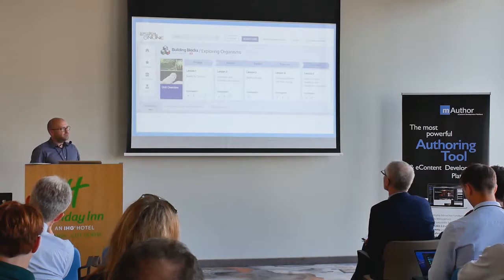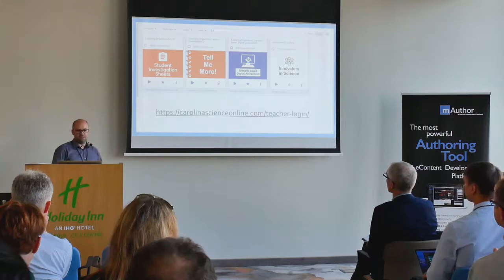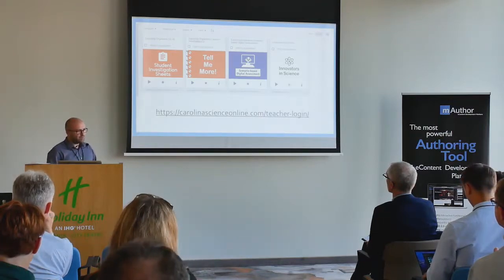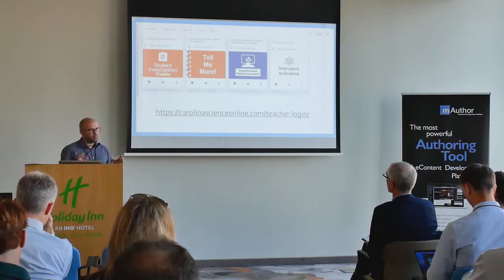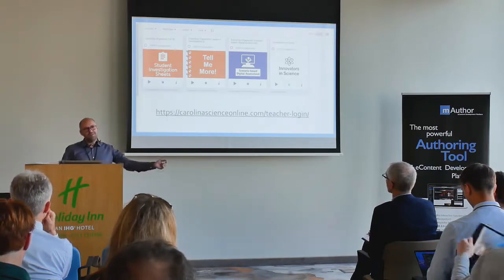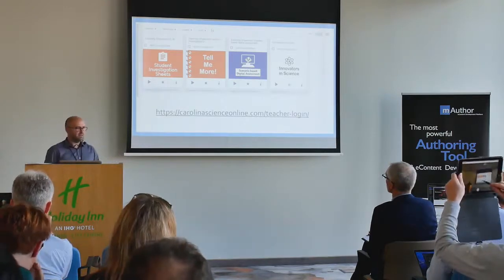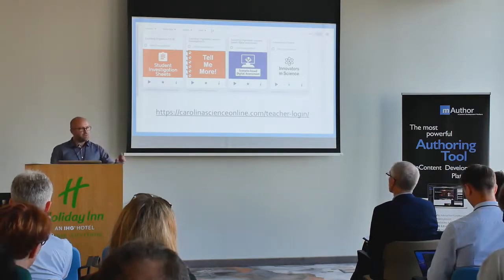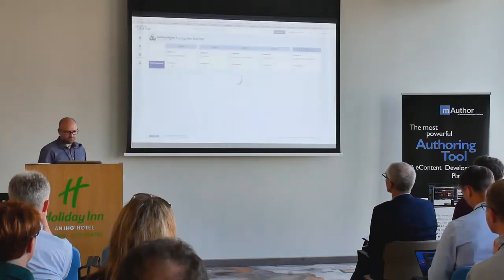mAuthor Summit 2019 Carolina Biological Supply Product Showcase by Paweł Oberbek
Watch the products showcase of our partner Carolina Biological Supply.
CBS has been using mAuthor  to create their e-learning content which supplement kits of laboratory equipment provided to K-12 students.

mAuthor Summit 2019 was an event gathering mAuthor’s users and people looking forward using it in their projects. Dozens of well-known publishers from around the world participated in the event and spoke about theirs experience with different Authoring Tools and LMS Platforms and the reasons why they have chosen mAuthor and mCourser as their main tools. They spoke about their greatest successes and the biggest projects they realized using mAuthor. One of the main topics of mAuthor Summit 2019 was integration of print and digital publishing process, as well as other new features coming soon to wide range of functionalities of mAuthor.

mAuthor Summit 2019 took place in Gdańsk, Poland, September 26-27.

mAuthor is the recognized worldwide leader for K12 digital interactive content creation. Our tool has helped top publishing companies around the world create hundreds of thousands of rich digital educational resources. Many mAuthor functionalities were created and inspired by our users, so the tool is developed by and for our customers to suit their needs.